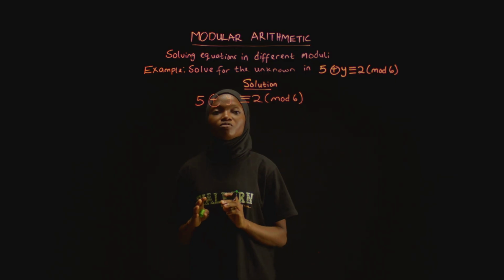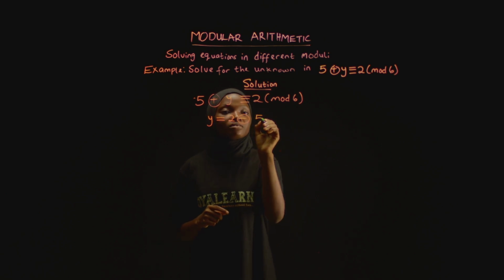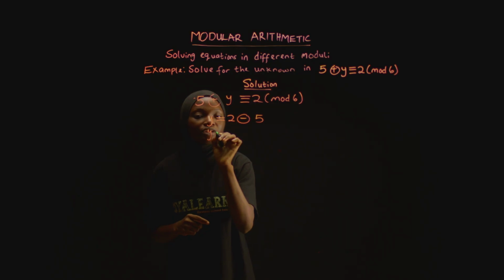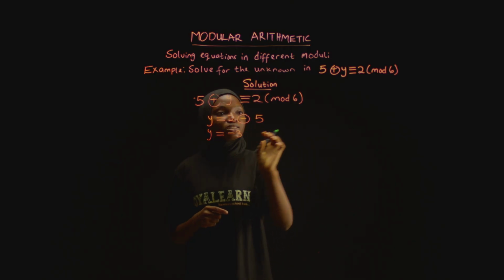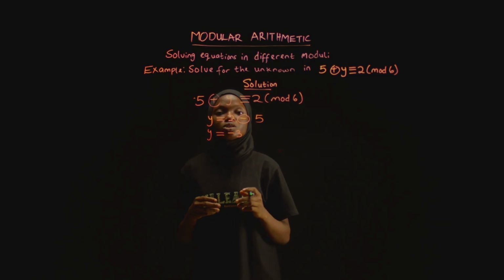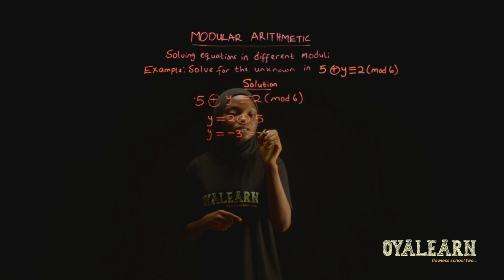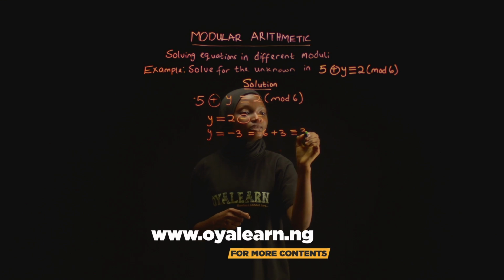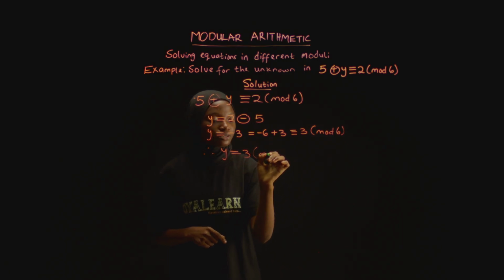SS1 | Modular Arithmetic | Solving equations in different moduli